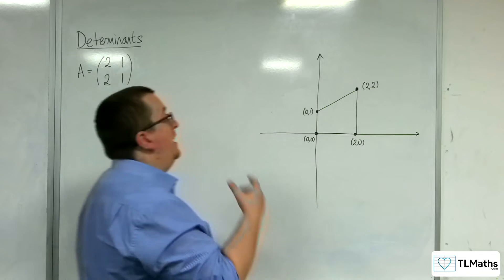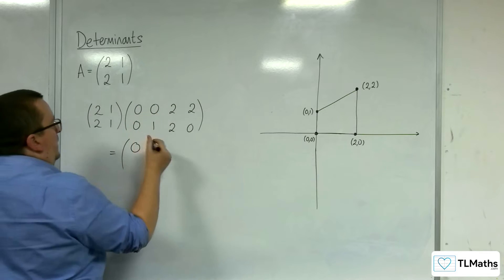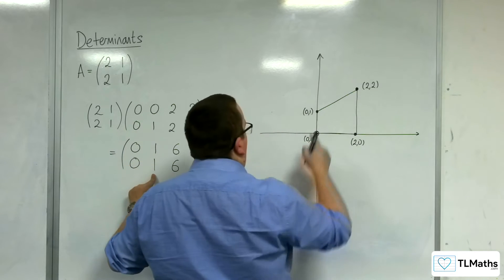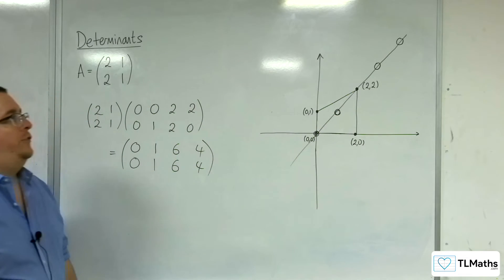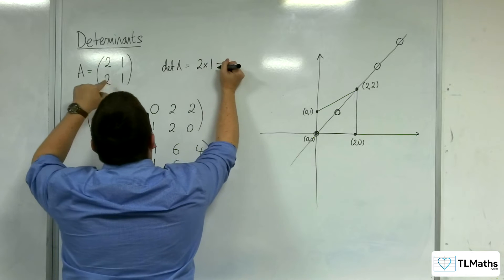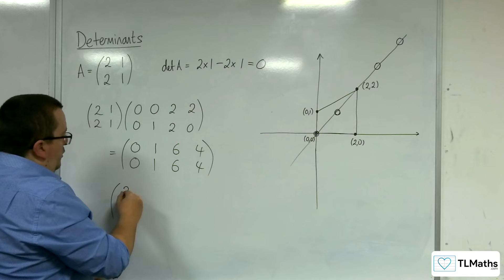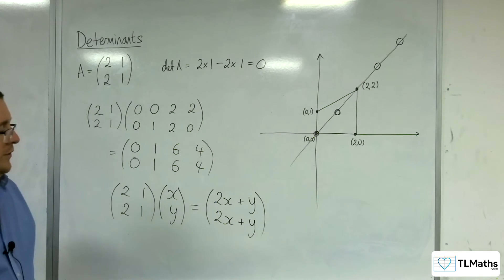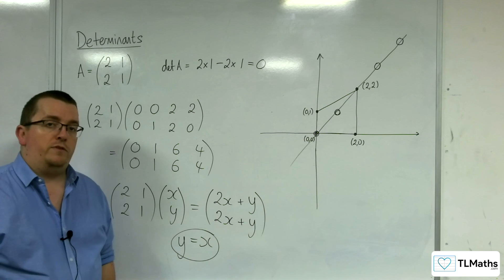A-Level Further Maths: C5-11 Determinants: When the Determinant of a 2x2 Matrix = 0